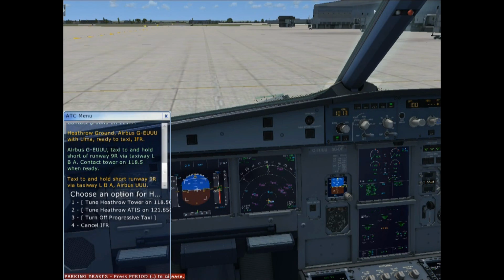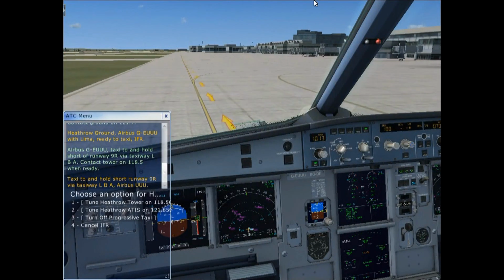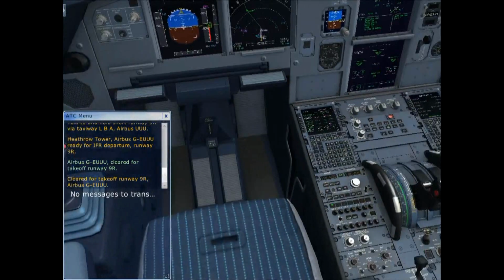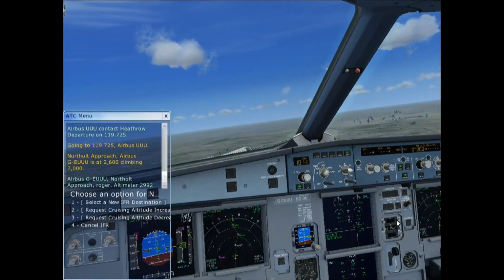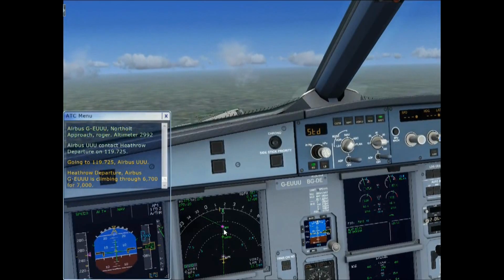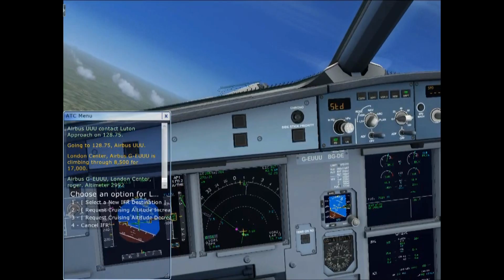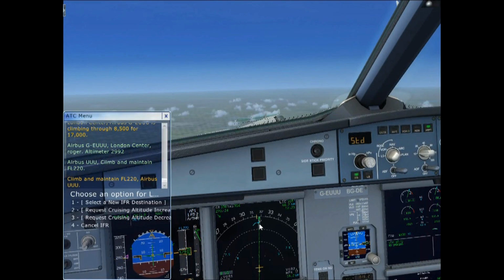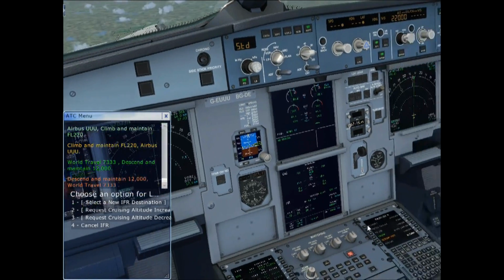Take Off Aerosoft Airbus X Extended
In this video I will show you how to take off in the Aerosoft Airbus X. This Video is for beginners and a more advanced version will be coming out in the future.

The next video in the series will teach you how to land for our fight from London Heathrow EGLL to Dyce, Aberdeen EGPD.

Feel free to ask any questions in the comments section below and don't forget to subscribe because there will be more videos coming soon - sorry for not uploading for just aboutT a year.